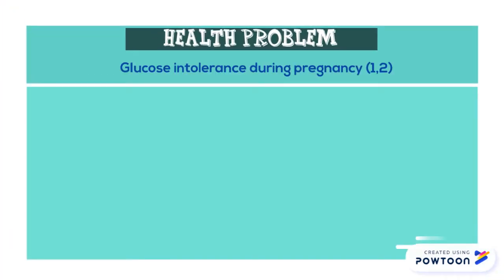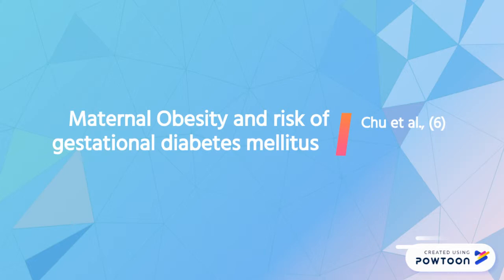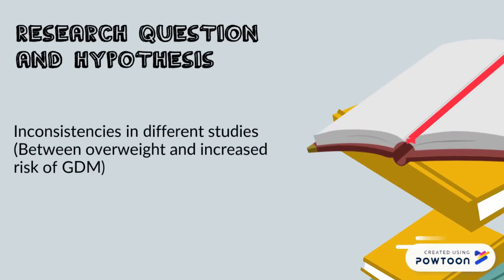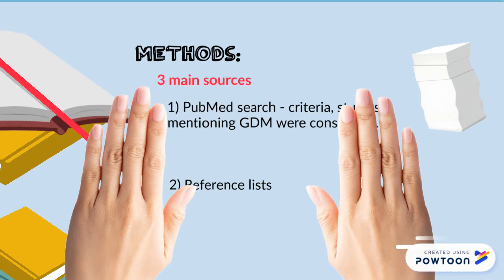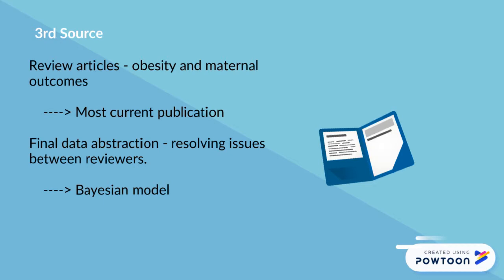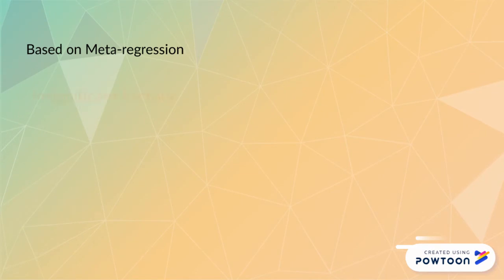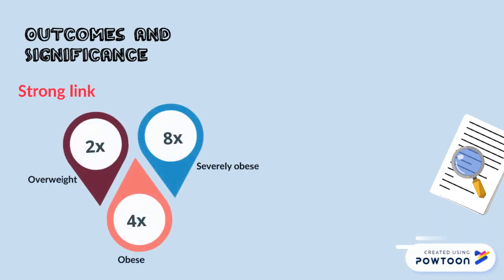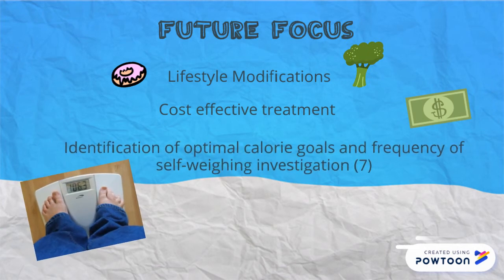JC research paper presentation HAPPY